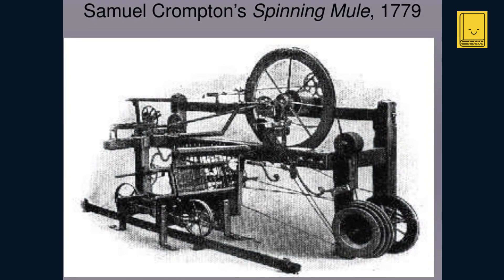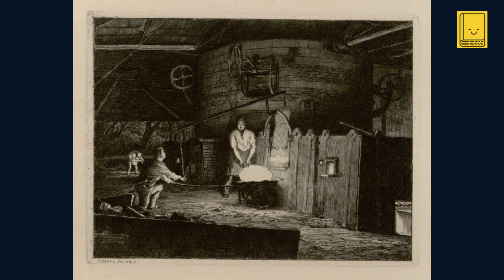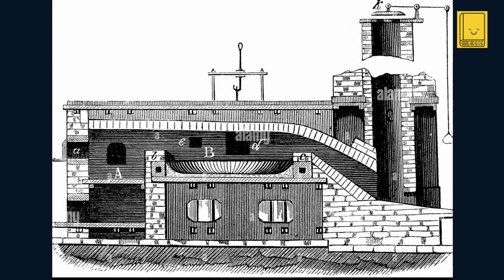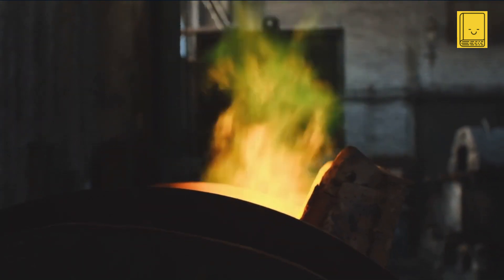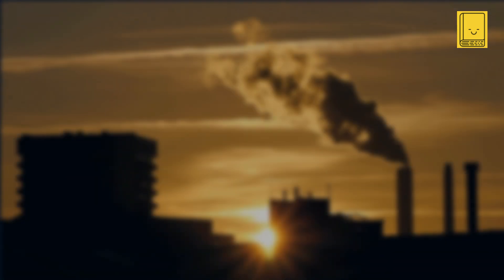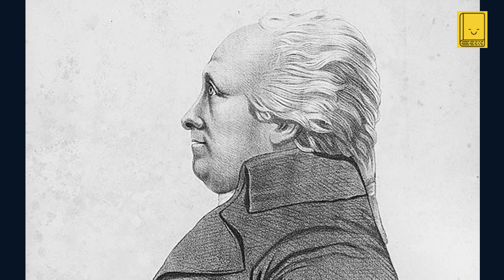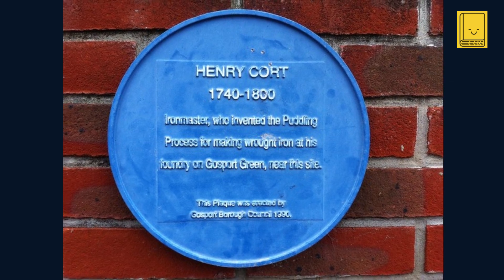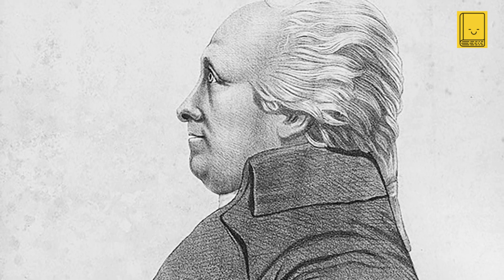Industrial Revolution. Episode 6: Puddling Process (1784) - Henry Cort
In this episode of our Industrial Revolution series, we delve into the groundbreaking world of metallurgy with Henry Cort's Puddling Process. This significant invention of 1784 not only transformed the iron industry but also played a pivotal role in the advancement of the Industrial Revolution.

🔥 What You'll Discover in This Episode:

The Birth of the Puddling Process: Explore how Henry Cort's innovative thinking led to the development of a new method of refining iron.
Inside the Puddling Furnace: Understand the mechanics of the revolutionary reverberatory furnace and how it changed the way iron was produced.
From Pig Iron to Wrought Iron: Witness the transformation process, from the raw, brittle pig iron to the more malleable and high-quality wrought iron.
The Role of the Puddler: Learn about the challenging and skilled job of the puddler in stirring and refining the molten iron.
Impact on the Industrial Revolution: Discover how this advancement in iron production fueled further industrialization and innovation.
🏭 Why It Matters:
The Puddling Process marked a significant leap in industrial technology, influencing a wide array of industries from railway construction to machinery manufacturing. By producing stronger and more reliable iron, Henry Cort's invention laid a foundation for the infrastructure of the modern industrial world.

✨ Join Us:
Immerse yourself in the story of this remarkable innovation and its impact on our industrial heritage. From detailed explanations to historical insights, this episode is perfect for history enthusiasts, students, and anyone interested in the fascinating journey of industrial advancements.

👍 Like, Share, and Subscribe: If you find this exploration into the heart of the Industrial Revolution intriguing, don't forget to like, share, and subscribe for more engaging content on the incredible inventions that have shaped our world.